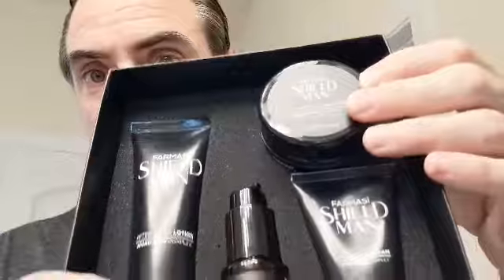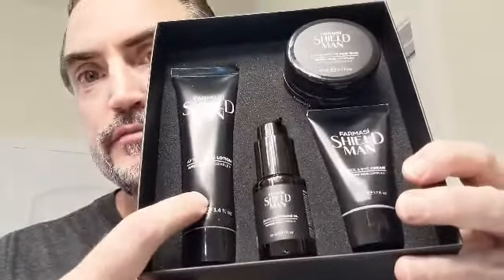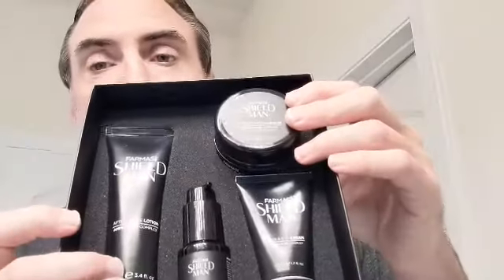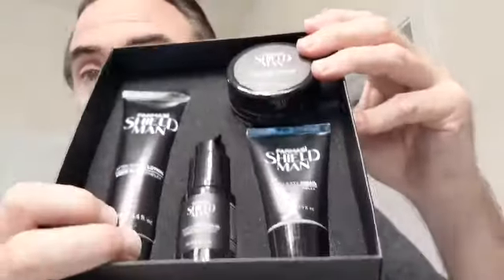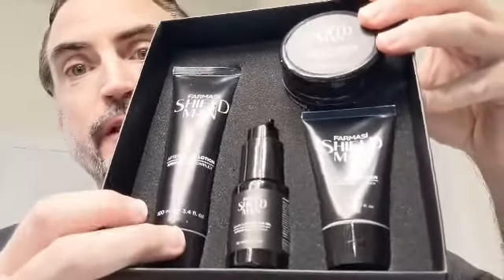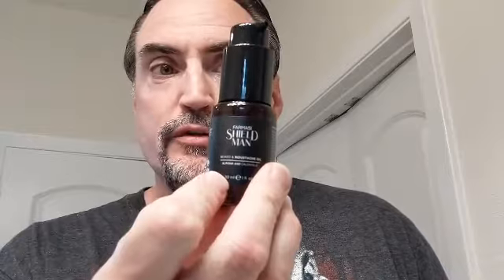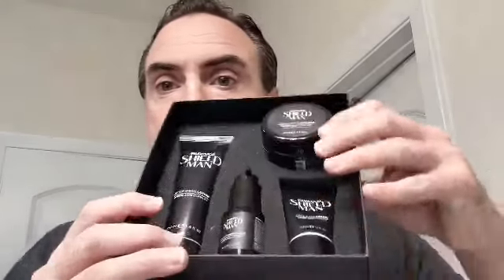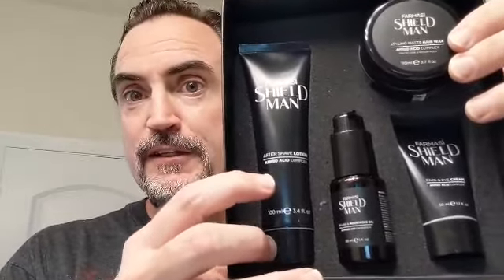Farmasi - Shield Man demo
My husband stepped outside of his comfort zone and did a men's line demo with our FARMASI products, Shield Man!!! He did a great job and I'm proud of him!